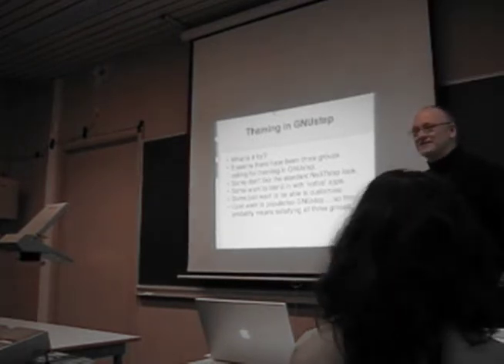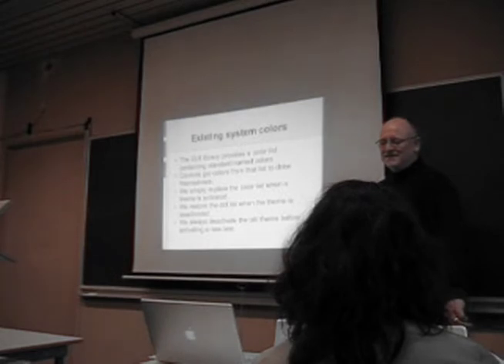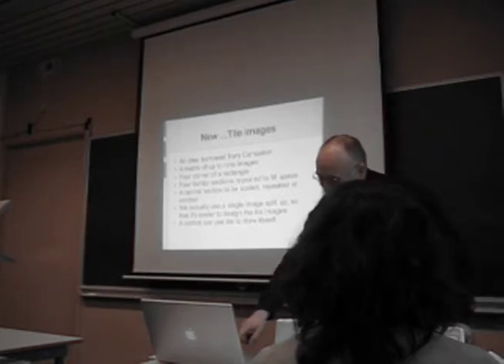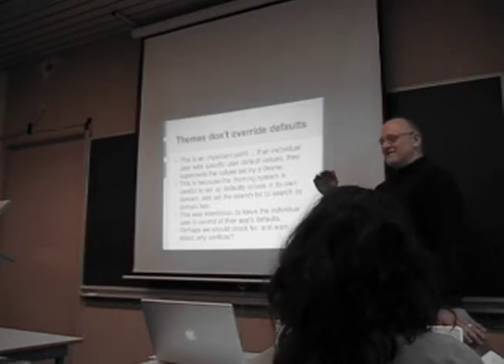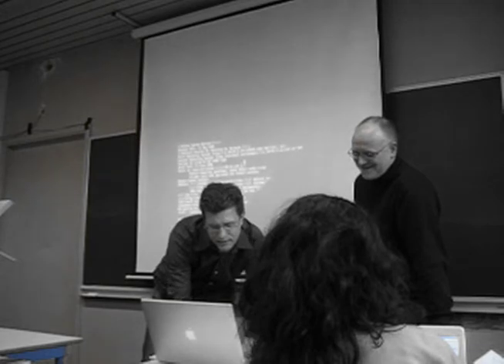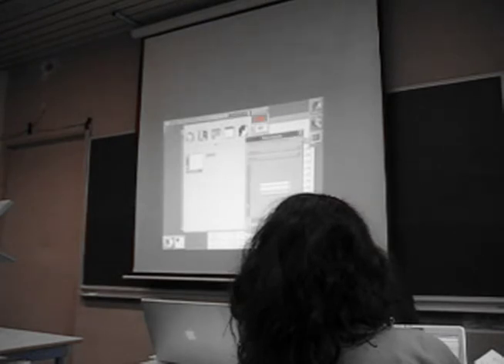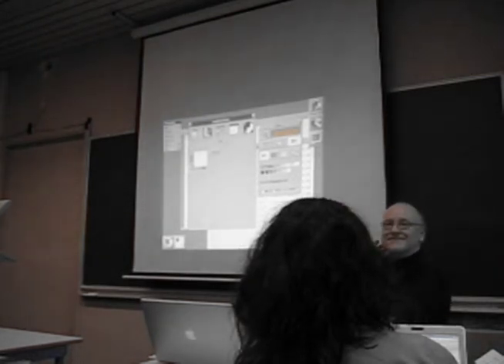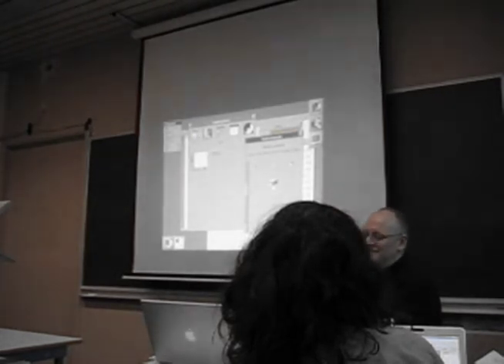Theming in GNUstep Richard Frith Macdonald FOSDEM 2009